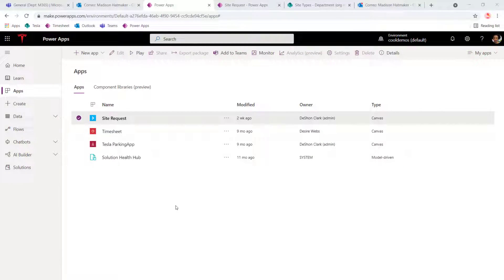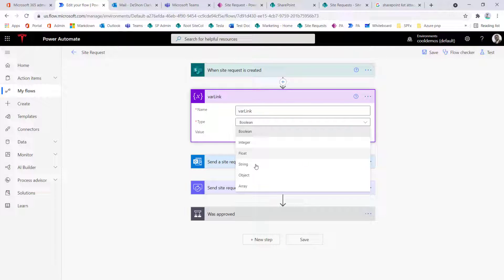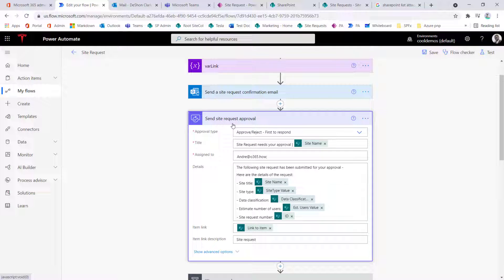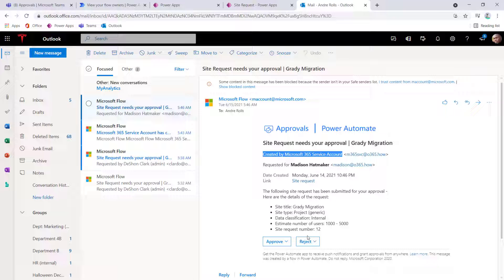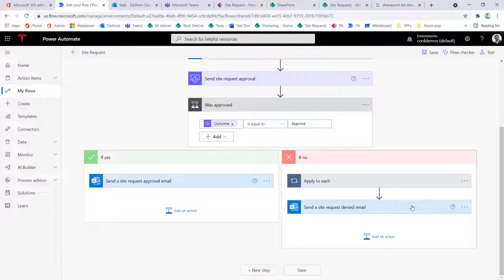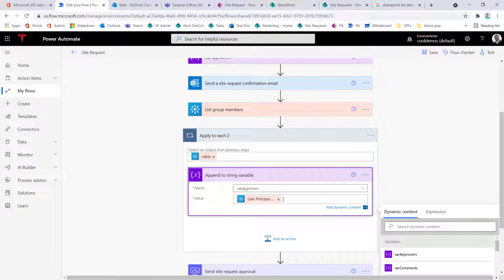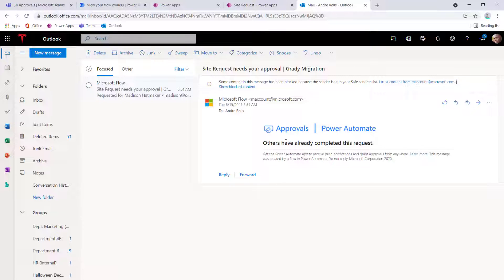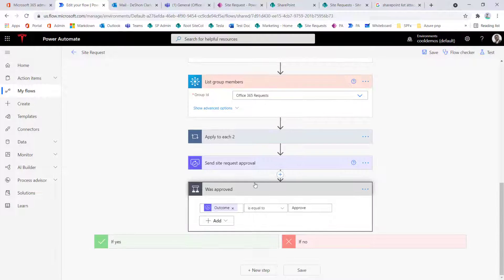Best Practices building an Approval Process in Power Automate | E016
Here are the best practices used in creating an Approval Process in Power Automate. Some of the most common issues/concerns with the Approval process are addressed in this video.

Here some of the key features addressed
Customize the "from email"
Capturing Approver comments in the denied email
Sending approval request to an AD group